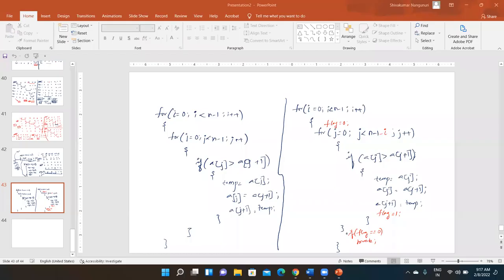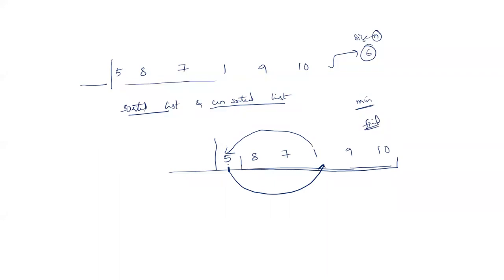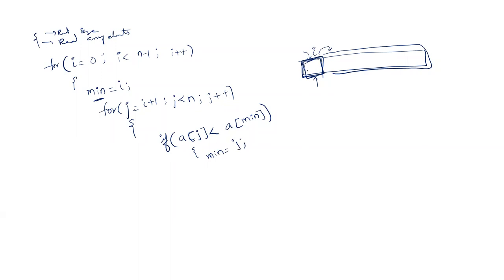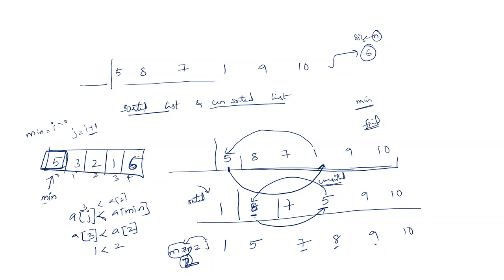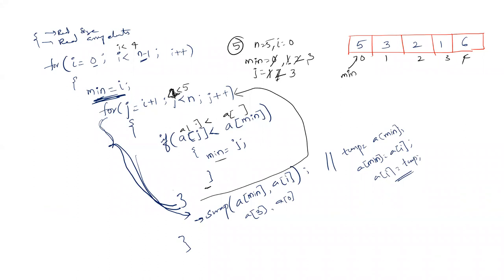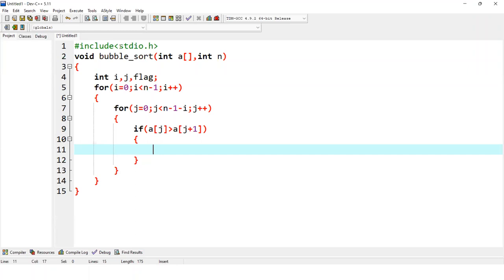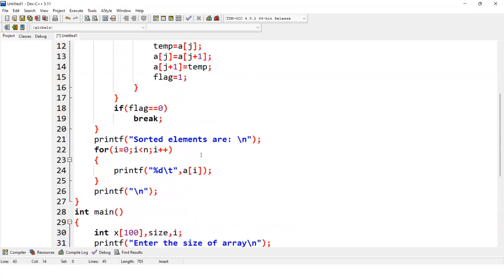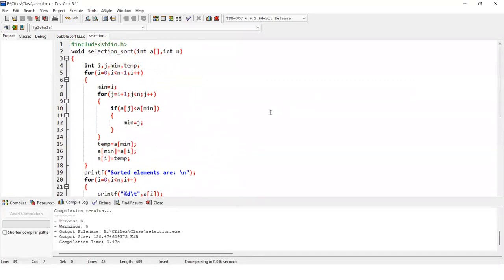AIDS2_PPS_Class 08-02-2022 (Selection Sort)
Programming for Problem Solving, Selection sort Algorithm
Arrays, Sorting Techniques